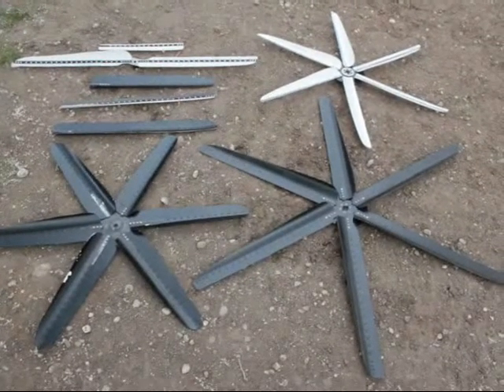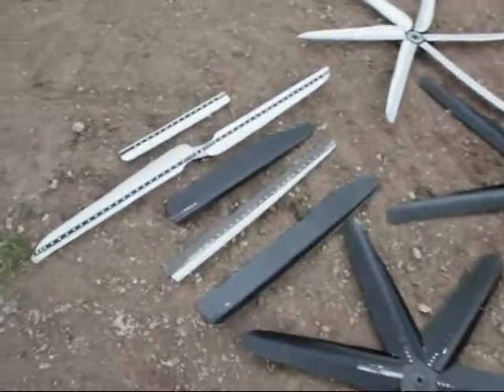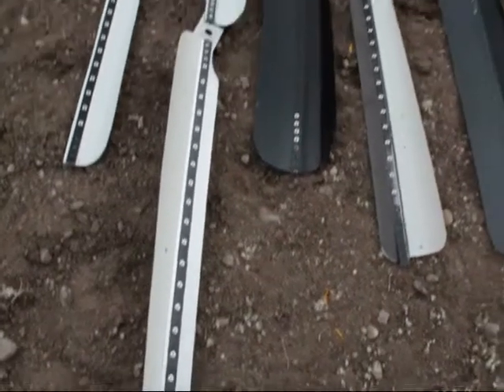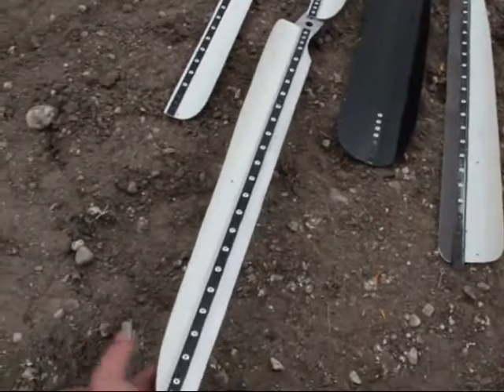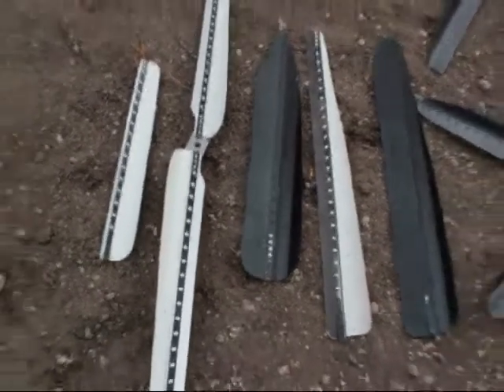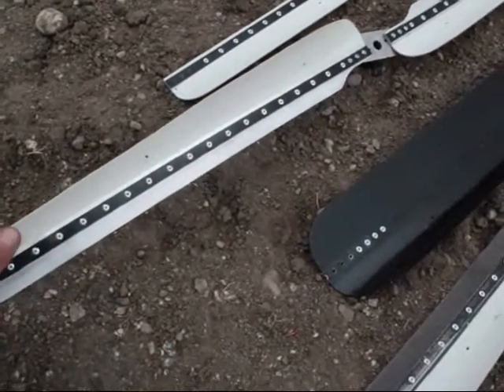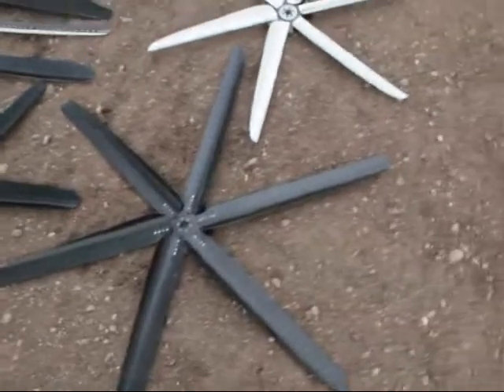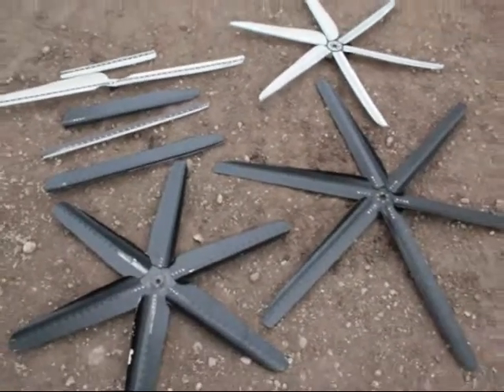Steel Banded Blades DIY PVC Wind Turbine Blades Windmill Generator PMA AC DC Motor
This is a close up view of my modification to the DIY PVC wind turbine blade. See my channel for a three part video showing how these are made. If you decide to make a set please make a comment I would be interested in seeing others try this.